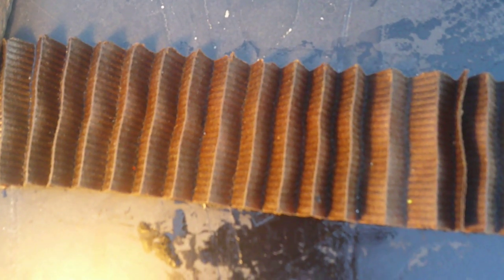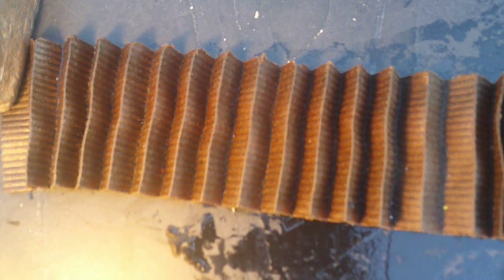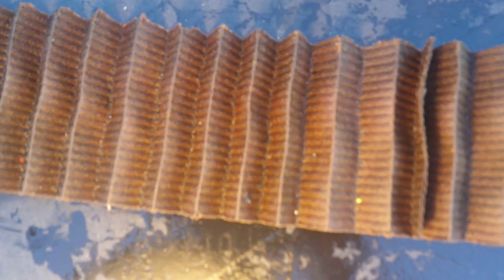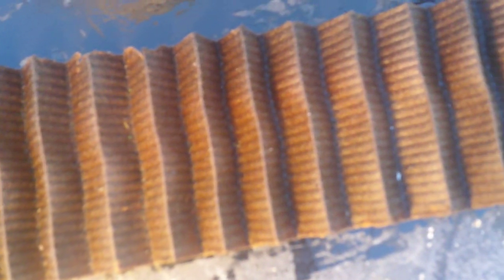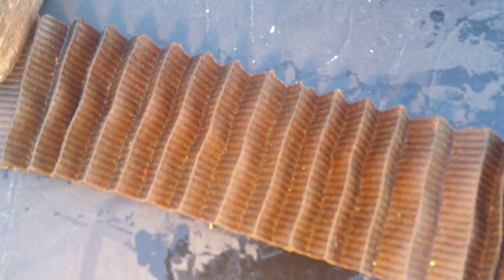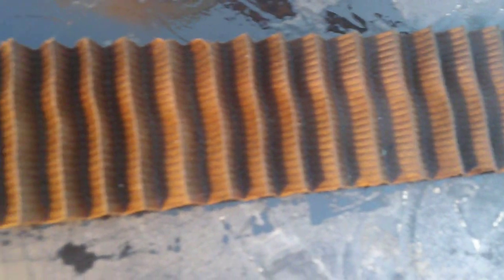When you get distracted building an engine something bad always happens.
I was rebuilding a small block 350 when a friend arrived with core that had a head busted off a main bolt. I was trying to match the bolt and took a main bolt out of my new engine and forgot to torque it. After installing it I started to notice the oil pressure dropping to the edge of the red on gauge warm at idle. But it was high when cold. I changed the pressure sensor and tried a mechanical gauge. I eventually couldnt stand looking at the gauge any longer and dropped the pan. There was the main bolt that i took out to match the broken bolt. It dropped out of the rear main sadle resting its head on the windage tray. I was in abolute shock and upset beyond words. All i could do is tighten it and hope for a miracle. My machinist said there is no way its going to be ok pull it now and tear it down. The odd thing is the engine that had the busted off head was driven for some time and the bearings were ok. This engine the bolt dropped down but still in the hole.
The engine still runs quiet and smooth. When i was trying to figure out the low oil pressure i changed the oil but not the filter. It had supertech in it and it came out clear with no debris. I then put in Valvoline that has a darker color for a few hours before i dropped the pan and still no debris. I cut open the filter that was on after rebuild and found aluminum flakes.  No gray mud that would be expected for wearing down bearings. The aluminum could be from internal damage or left over from used parts.
As a mechanic we investigate and predict the future. Sometimes it's easier said than done. And sometimes we make descisions that we dont want too and choose the only affordable choice. The mechanic often gets used, abused and accused and is still there when you need him. When something like this happens it hurts and we get a long face and get quiet as we think it over. Then we pull ourselves back up to face another day.
There should be a sign. Do not disturb the mechanic or machinist building engine as it could lead to costly consequences.